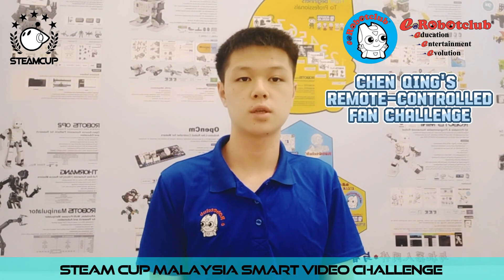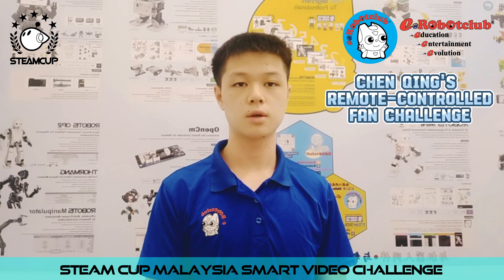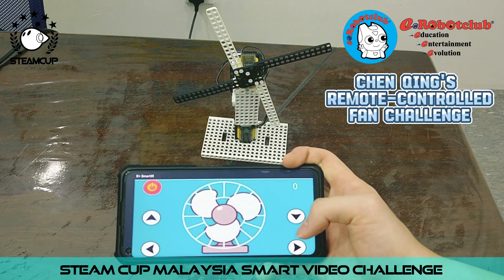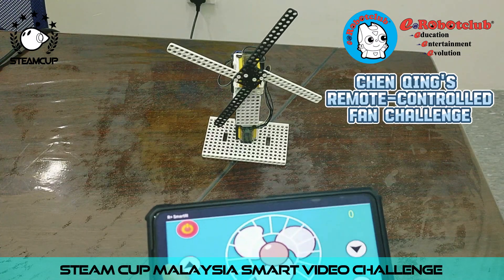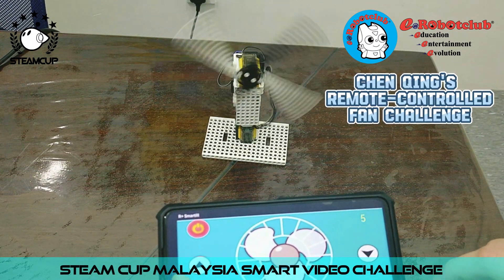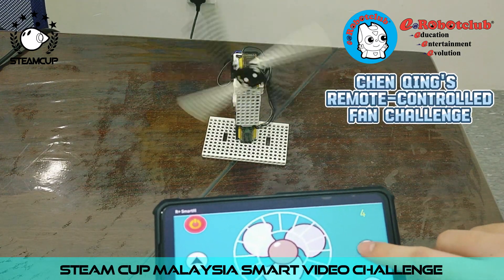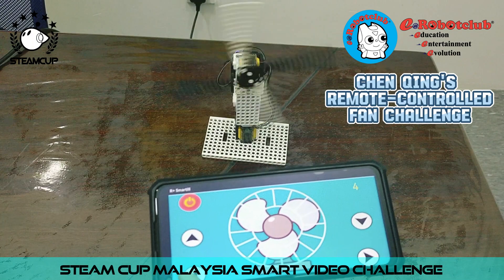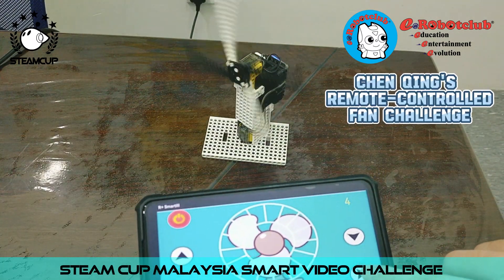| Steam Cup Malaysia Smart Video Challenge | Chen Qing's Remote-controlled Fan Challenge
Chen Qing, a 17-year-old boy from e@Robotclub® Emporis Kota Damansara, built a SMART Fan that can be remote-controlled with smart device! ^^

Let your kid learn while playing ROBOT in e@Robotclub Malaysia, the STEAM Robotics Learning Centres.